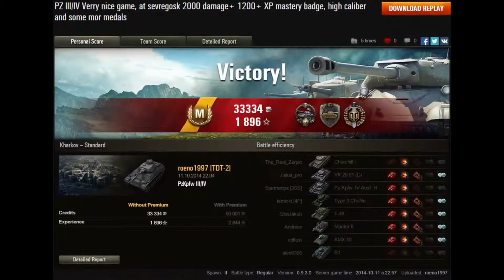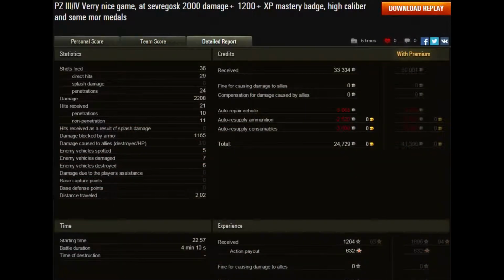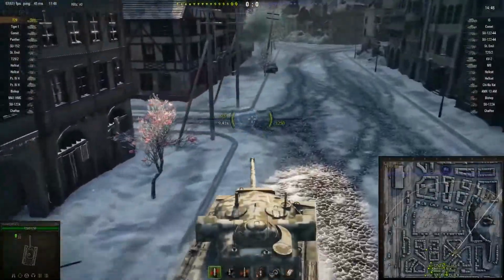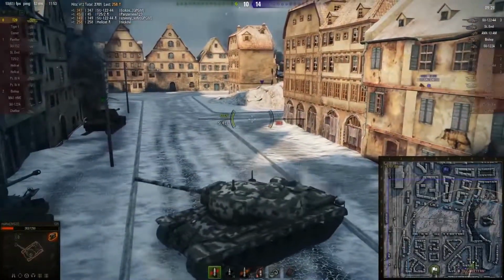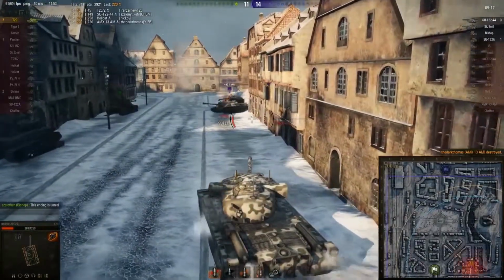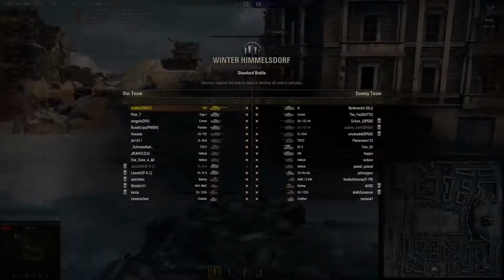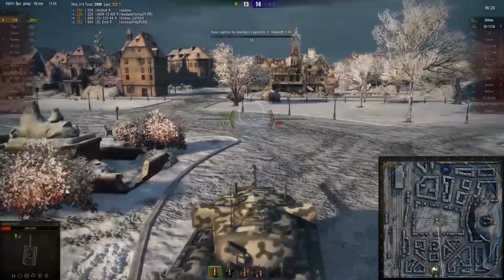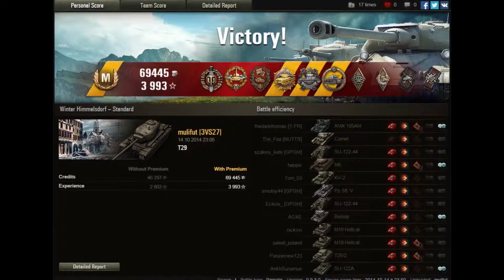World of Tanks Replay | Pz.III/IV | T29